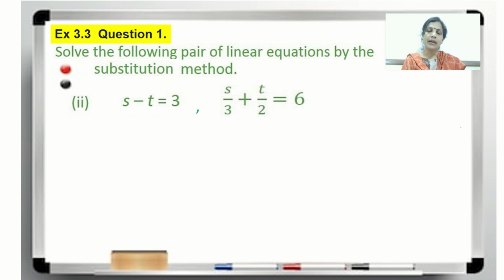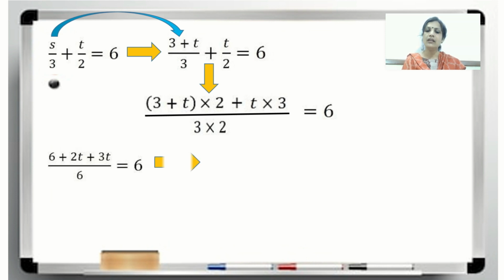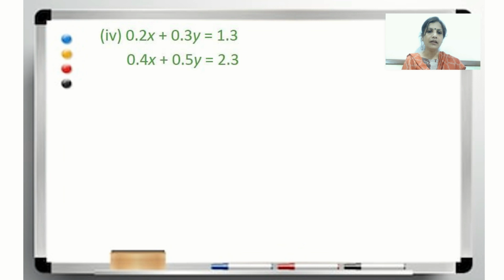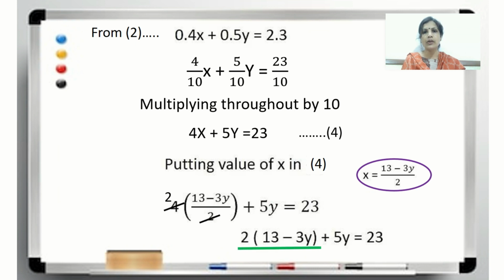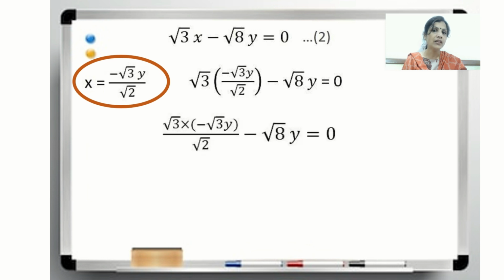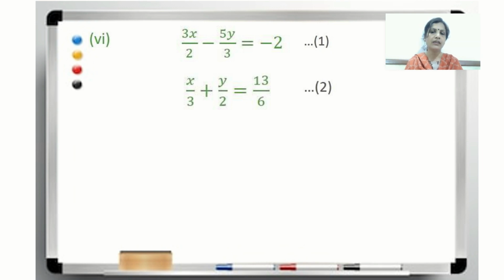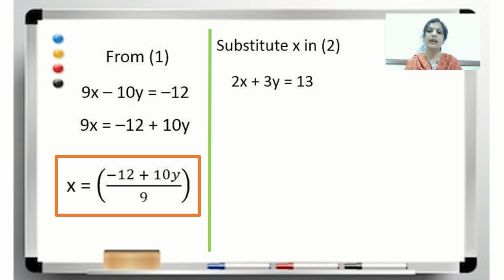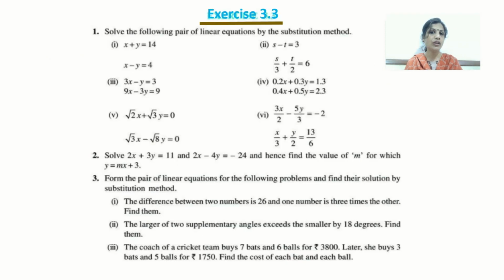class 10 mathematics chapter 3 L E in two variables Part 4 7 october 2020